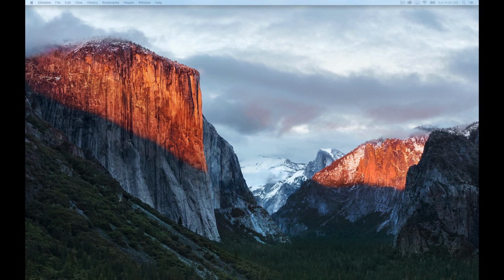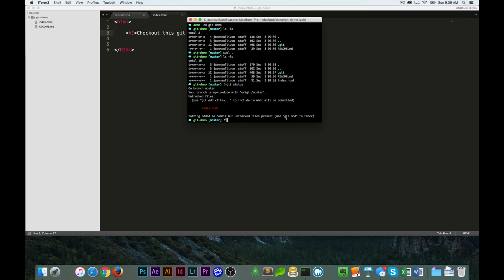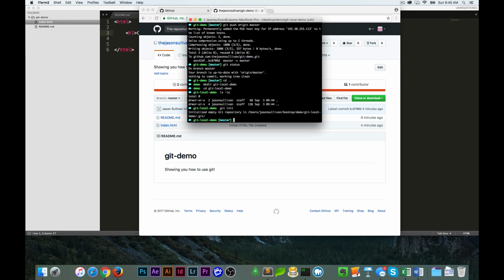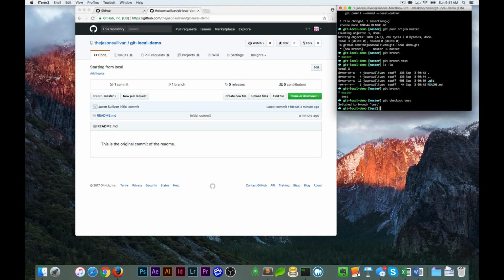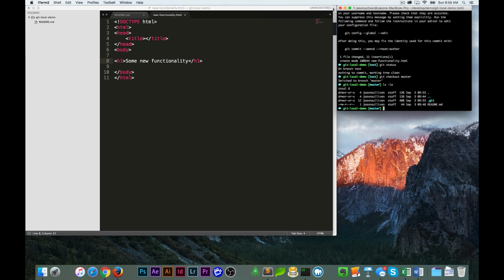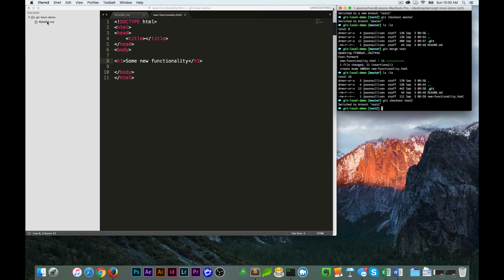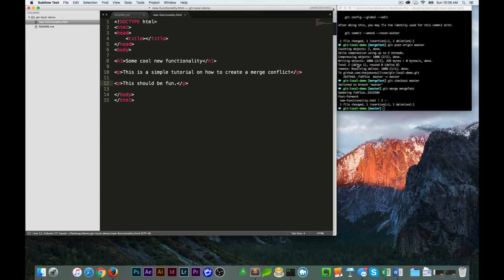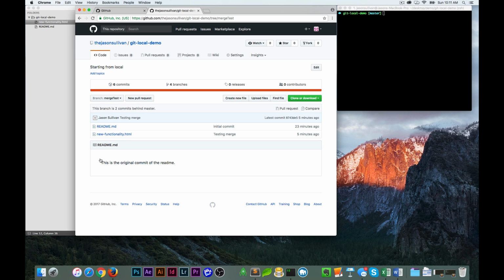Beginners Guide to Git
In a beginners guide to Git, I cover the basics of how to use Git. While Git is a significant project with a bunch of functionality, it's really simple to get started and start using in your projects. Those simple steps give you tremendous power, security and flexibility.

This tutorial will guide you through using Git and remote repositories like Github. While the technical pieces are quick in this video, but I go into very detailed explanations of how each of the quick pieces work. Version Control Systems are really important to protecting your projects and also allowing for easy collaboration.

Take care, DIYers!